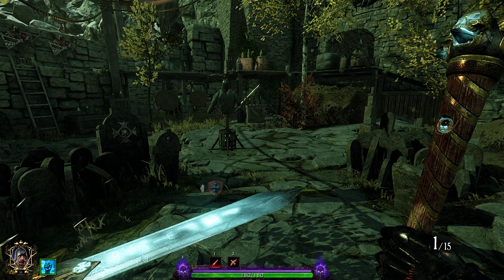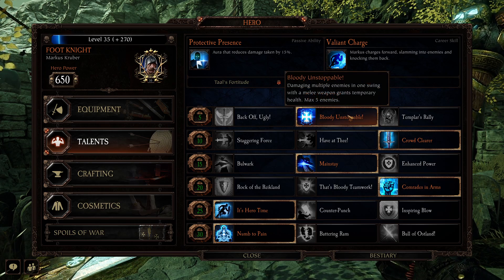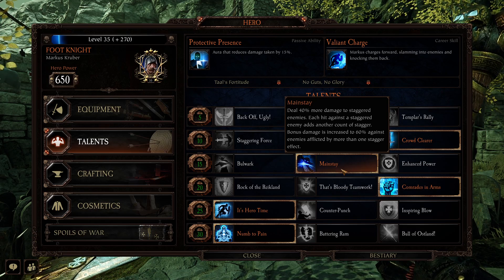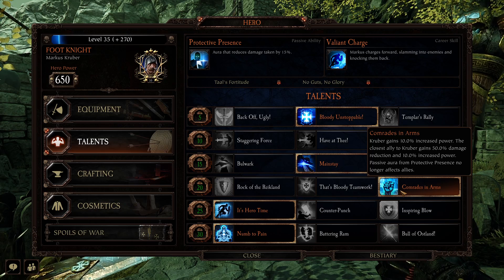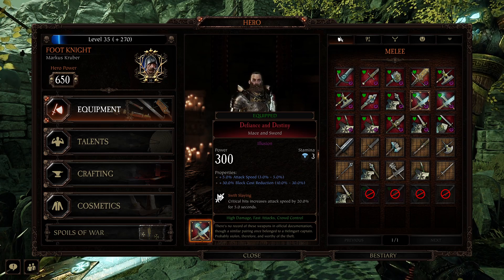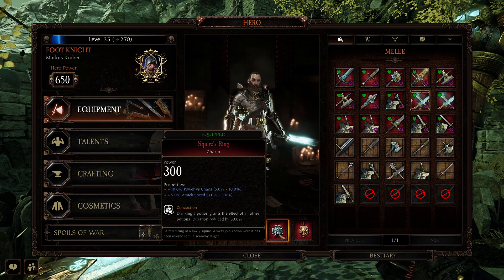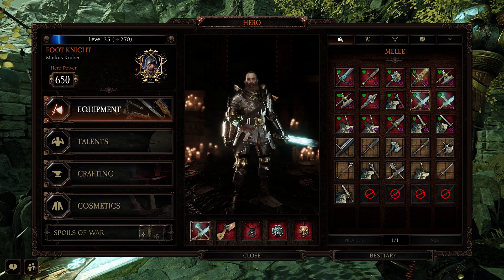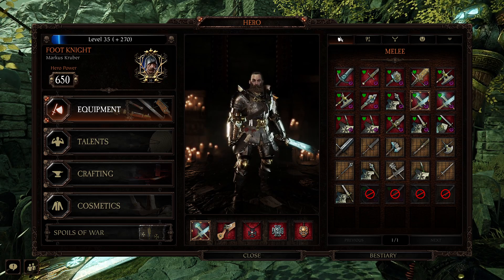Zug's Builds For Vermintide 2! Kruber Footknight Mace and sword Legend/Cata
My favourite Footknight build with break points and talents